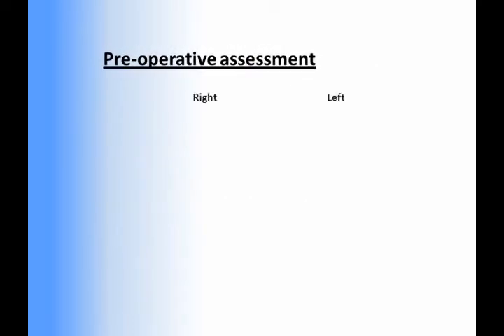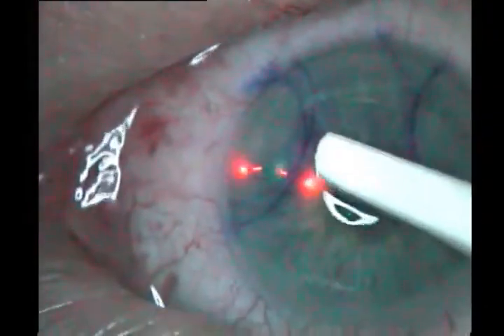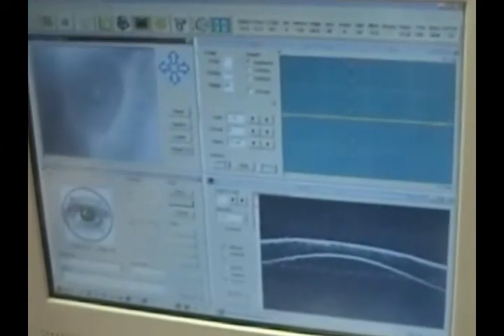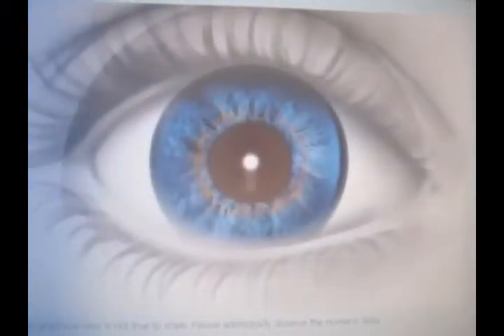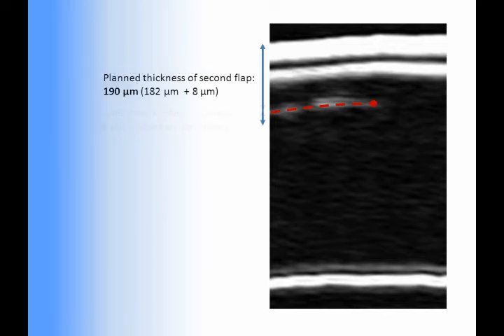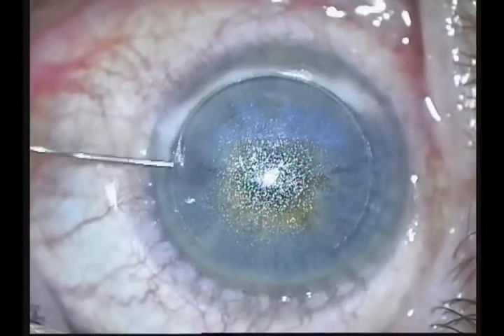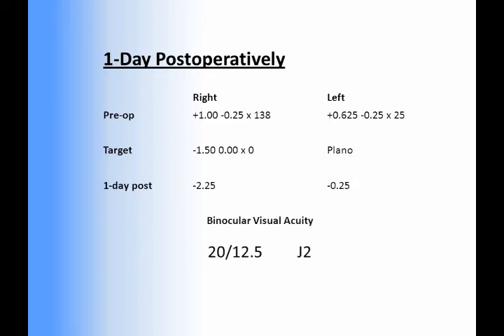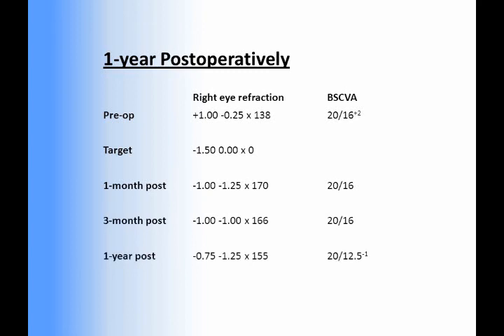Artemis Guided Femtosecond Laser Recut after Flap Complication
A video from London Vision Clinic, about using Artemis very high-frequency digital ultrasound to calculate what thickness to use when re-cutting a flap.